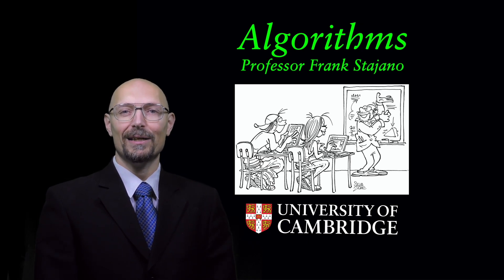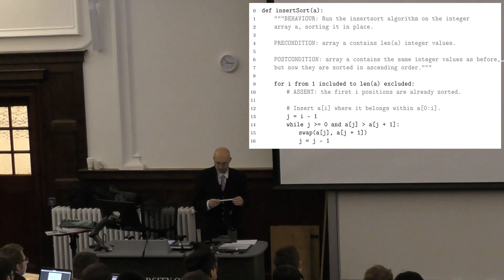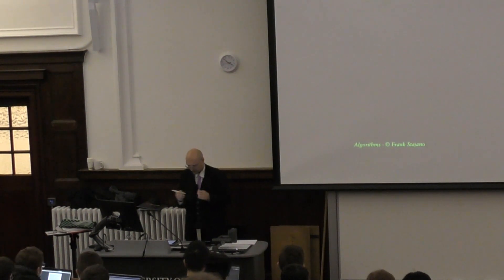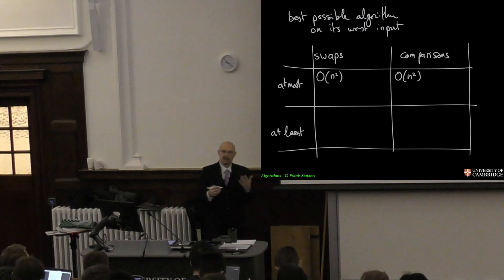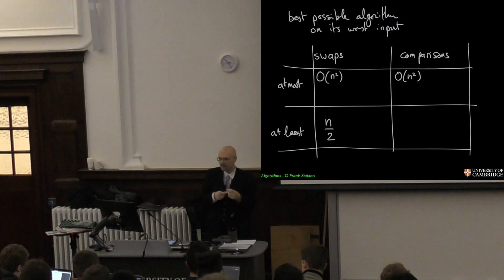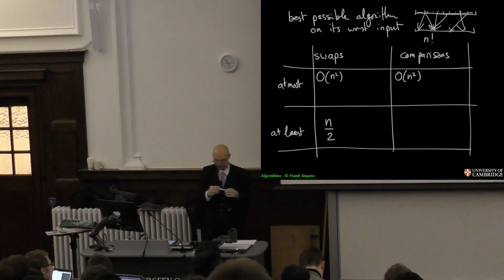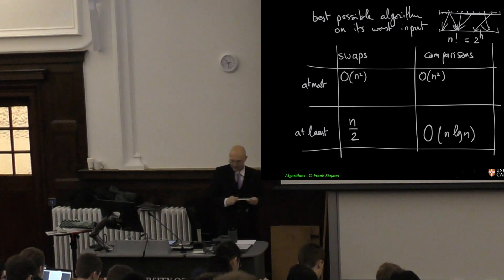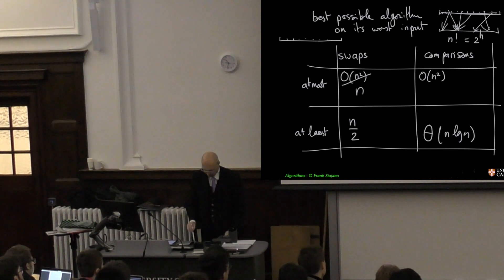Algorithms: the cost of sorting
I teach Algorithms at the University of Cambridge. Through this channel I welcome anyone in the world to attend my lectures.

Insertsort takes quadratic time. We can do better. What is the best possible performance achievable by a sorting algorithm? Interestingly, we can work this out a priori. The result we obtain applies to all possible comparison-based sorting algorithms, even ones that haven't been invented yet.

Since we are looking for the best possible performance but in terms of worst-case analysis, there is a subtle alternation of "best" and "worst" in today's argument, so make sure not to get them mixed up.

If you like my content, the best way to say thanks is to give it a thumbs up, subscribe to the channel and hit the notification bell to be notified of new videos. I appreciate your feedback.